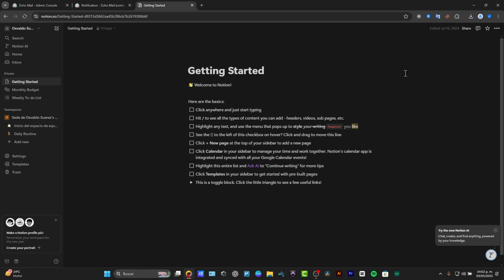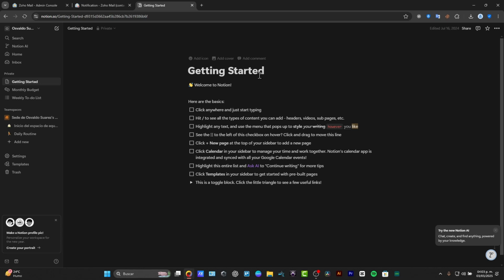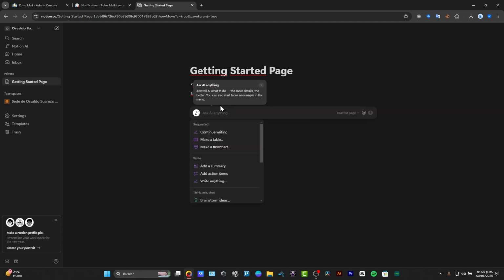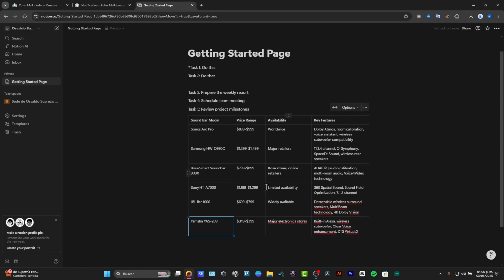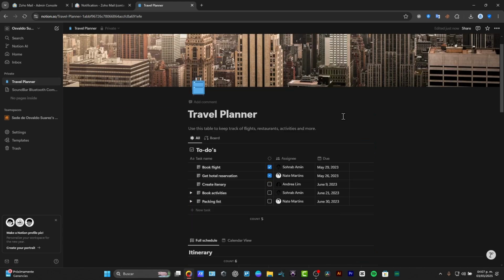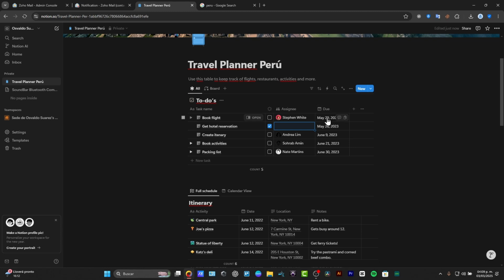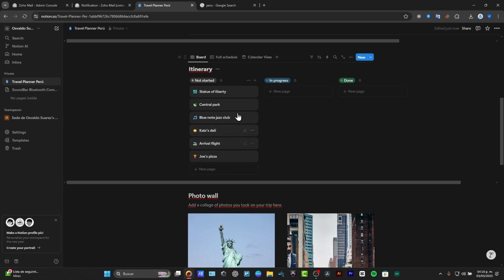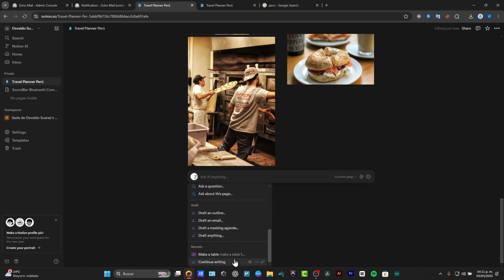How to Use Notion Like a Pro (2026) Full Tuturial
Notion is a versatile productivity tool that can enhance your organization and project management. To start using Notion, create a free account and explore its user-friendly interface. Familiarize yourself with the core components: pages, databases, and blocks. Begin by setting up a workspace to house your projects and notes.

Utilize templates to streamline your workflow; Notion offers various pre-built templates for tasks, wikis, and calendars. Experiment with creating custom databases to track tasks and deadlines. Additionally, leverage the collaboration features to share pages with team members. Regularly update and refine your setup as you discover what works best for you.